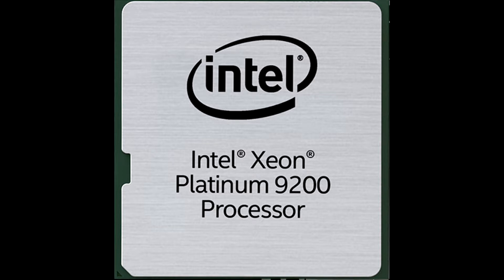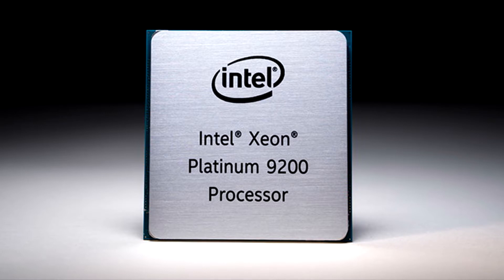Next generation Intel Xeon Scalable Processors to Deliver Breakthrough Platform Performance with up